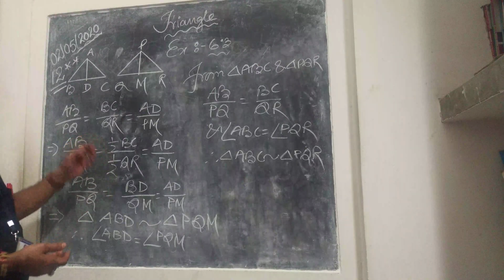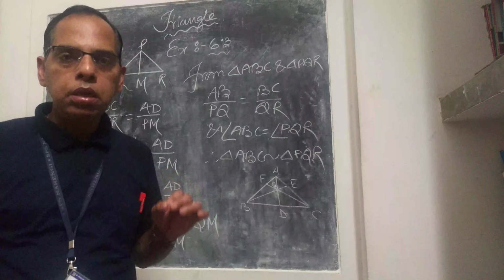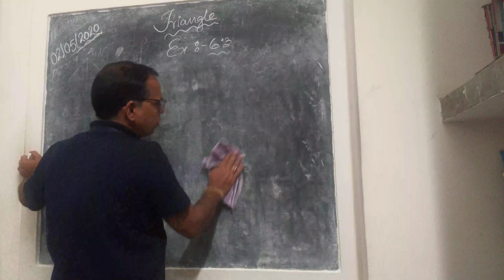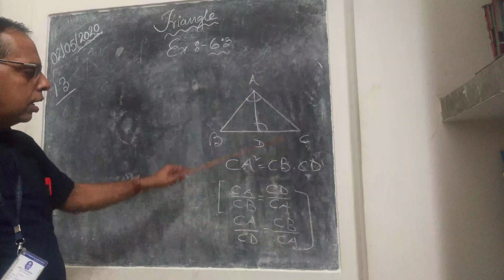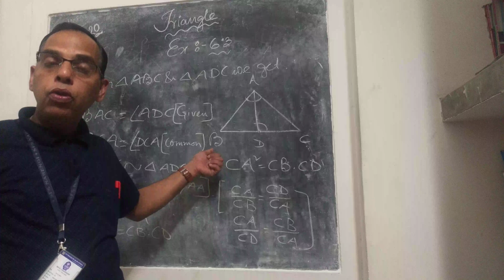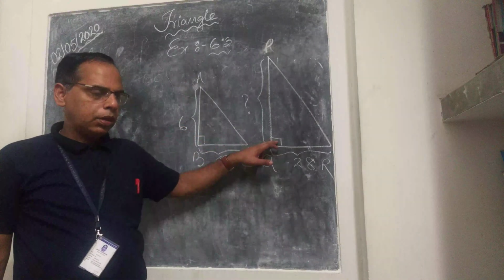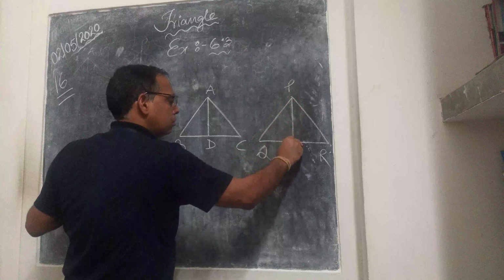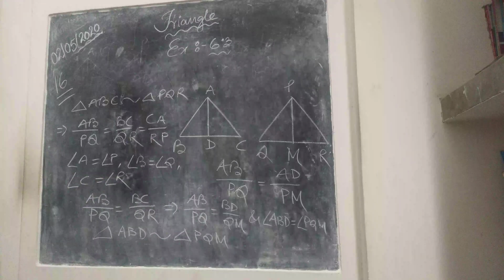Triangle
Ex : 6.3